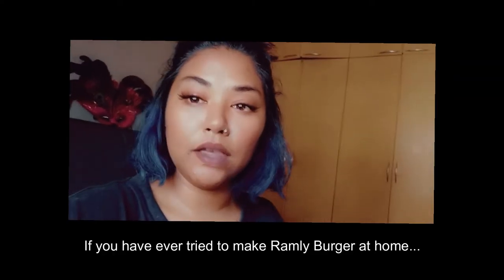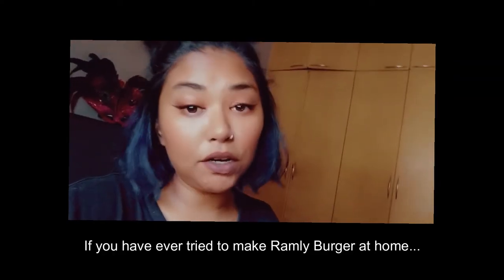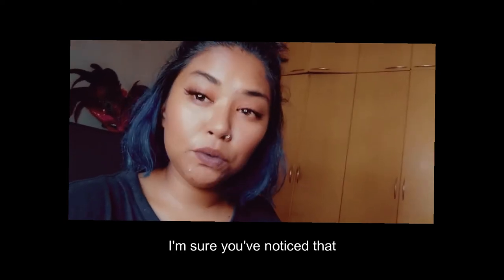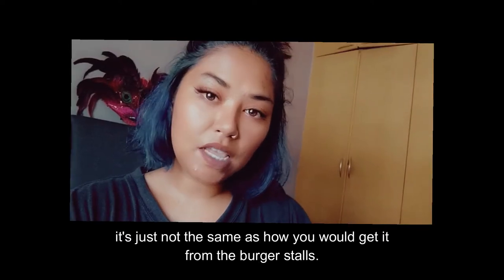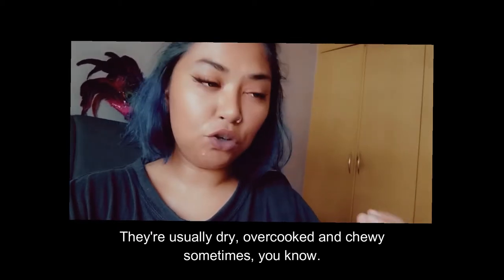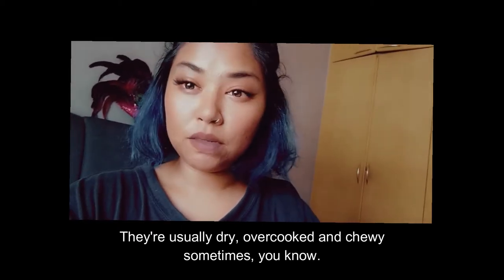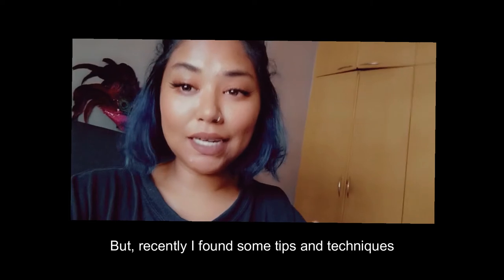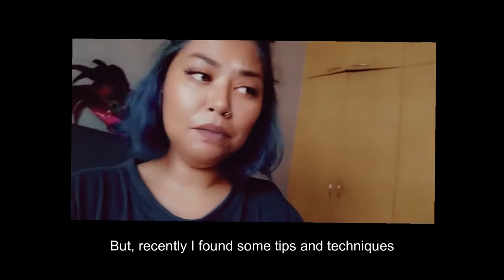How To Make Ramly Burger at Home (Juicy Like Burger Stalls)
If you’re a burger purist, you might want to skip this. However, if you relish the greasy, gooey drippings of the experience and don’t mind getting your fingers dirty, it’s high time you tried a Ramly burger, also known as burger sampah to some in Malay.

It’s one of the many sinful but blissful Malaysian street food that can be found from the typical roadside burger stalls in almost every corner of our nation. It can also be cooked at home because the patties are sold in the supermarkets. That said, if you don’t get the technique and tips right, it can taste dry, overcooked and chewy.

So, here’s how to grill your Ramly burger patty like the burger stall. I've played around with the recipe a bit to recreate my love affair with the Ramly. It’s tasty, juicy, sloppy and most importantly, wallet-friendly!

Burger Ingredients:
Ramly Burger Patty
Garlic Water
Worchestershire Sauce
Maggi Seasoning
Chilli Sauce
Mayonaise
Romaine lettuce
Tomato
Onion
Egg (optional)

Black pepper gravy ingredients:
Butter
Onion
Black pepper
Soy Souce
Beef/Chicken/Vege Stock
Milk/Cream
Flour

About The Kaput Kitchen:
Based in Malaysia, The Kaput Kitchen is all about inspiring people to enjoy the art of "agak-agak" way of cooking.

Please note that all of my videos are titled according to SEO best practices for content discoverability. Unfortunately, this may mean that video titles are subjective and shouldn't be seen as absolute truth.